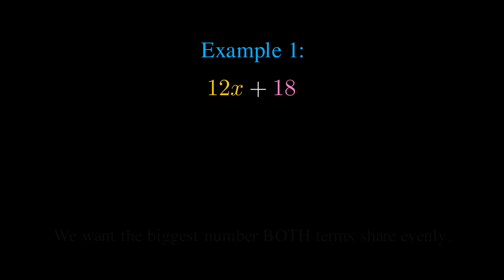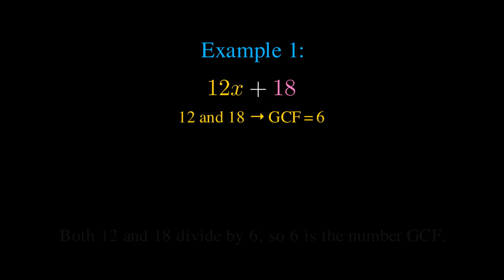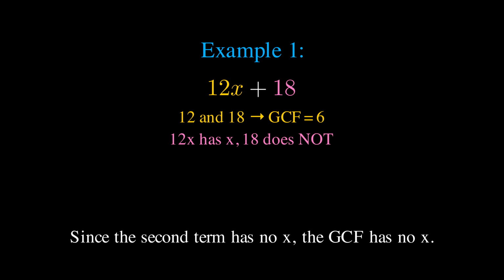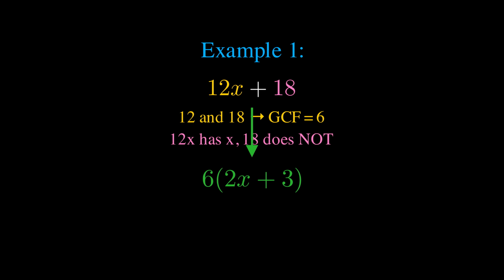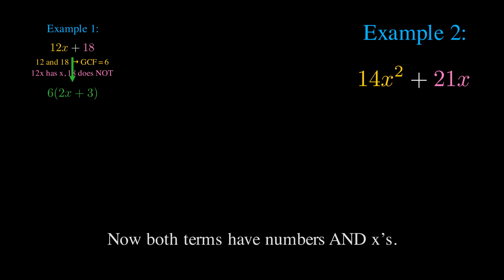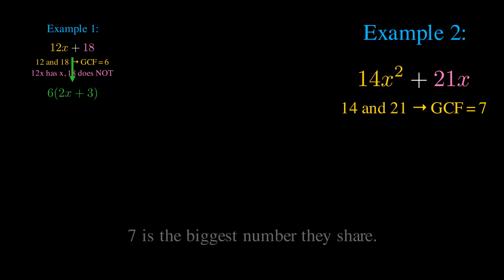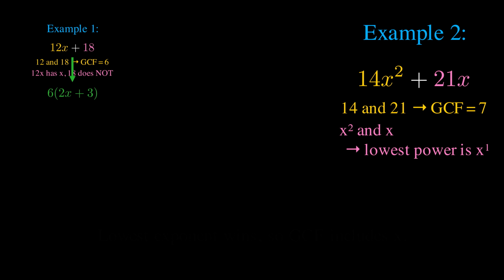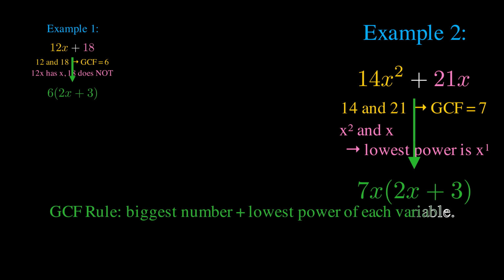Factor Out the Greatest Common Factor (GCF) | FAST REVIEW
In this video, you’ll learn how to factor polynomials by factoring out the Greatest Common Factor (GCF) step-by-step. We show how to find the common factor in numbers and variables and simplify expressions correctly.

This lesson covers:
• Finding the greatest common factor (GCF)
• Factoring polynomials step-by-step
• Factoring numbers and variables together
• Simplifying algebraic expressions
• Algebra 1 factoring basics

Perfect for Algebra 1 students, homework help, and test review.

Learn math faster and make factoring easy to understand.